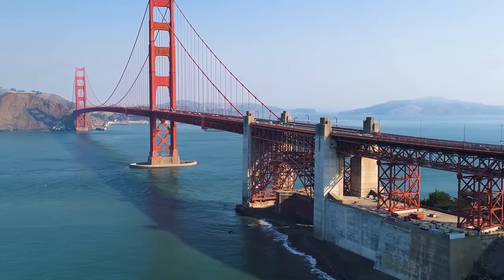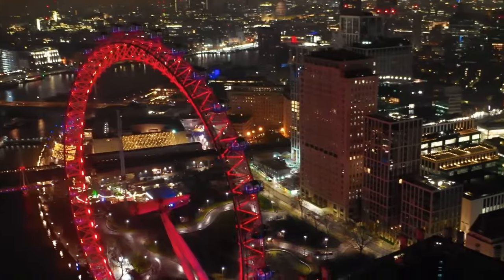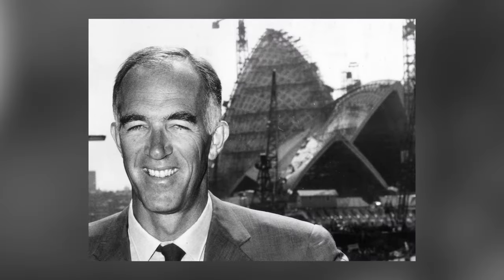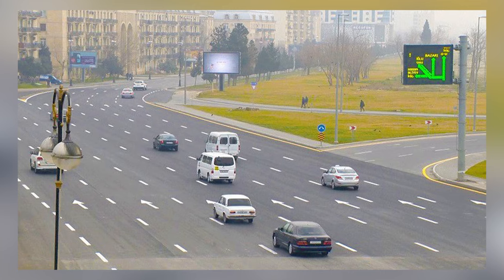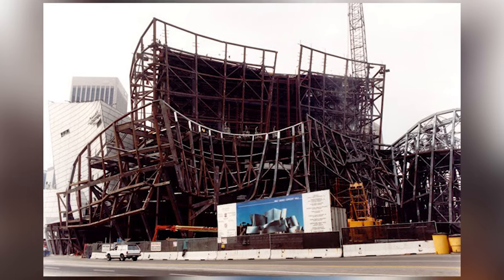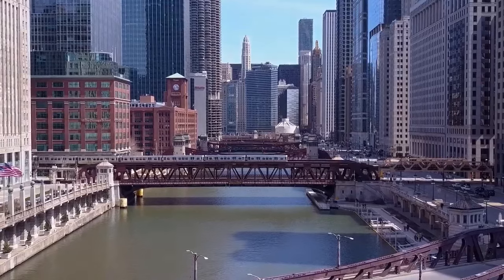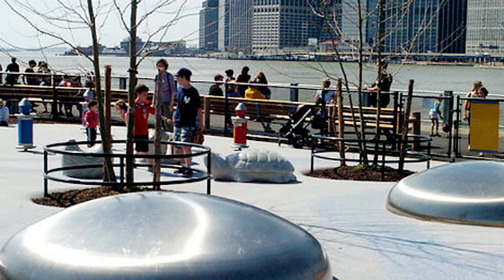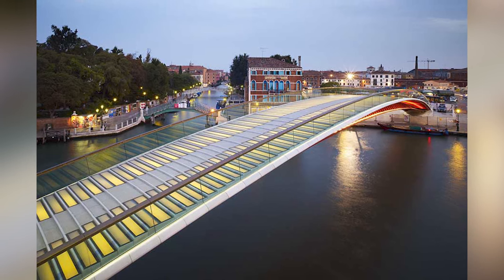12 Engineering Mistakes That Turned Out Not to Be Fails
Not every finished product resembles the blueprint it was based on. Sometimes mistakes are made. Sometimes plans have to be changed. Often, an engineer will finish creating something only to realize that there’s a big problem with their design - one that they never thought of before they started building! Sometimes a mistake like this will doom a construction project completely, but other times they’ll turn out to be happy little accidents - like all the incredible engineering calculations you’re about to see in this video!